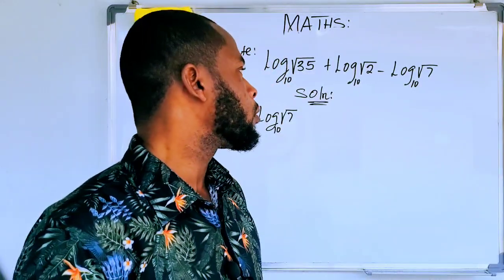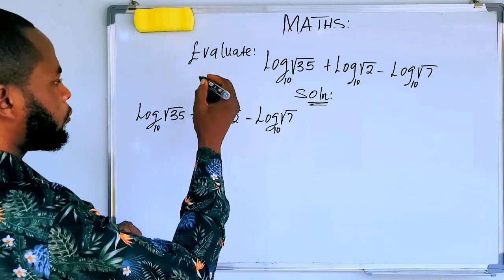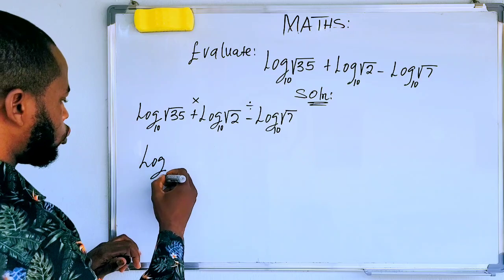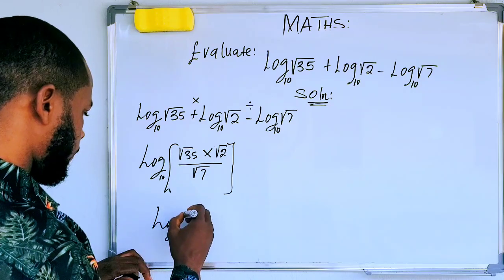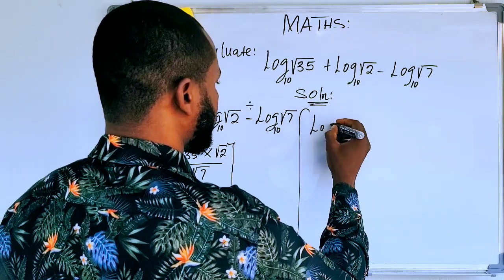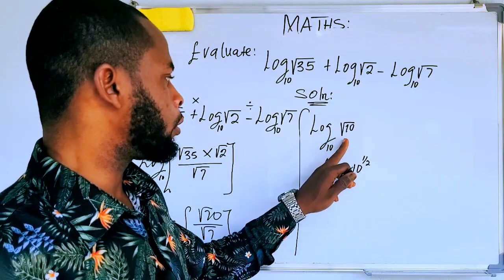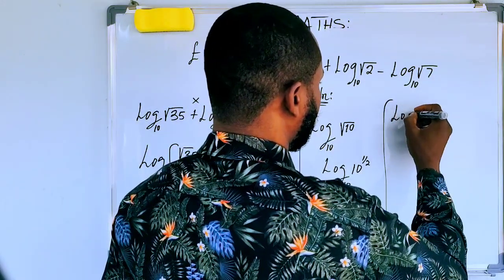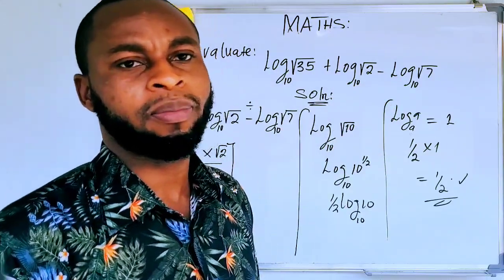The Logarithm Trick 99% Of Students Get Wrong! 🤯 | Can You Solve It?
Tired of getting tripped up by logarithm questions in your exams? You're not alone! In this video, Sifon Harrison breaks down a tricky logarithmic expression that leaves 99% of students confused. Using core logarithm laws—including the product rule, quotient rule, and power rule—we simplify a complex radical expression step-by-step down to its final answer.
​Whether you are preparing for your WAEC, JAMB, NECO, or global high school math exams, mastering these properties is the key to acing your algebraic simplifications.
​What you’ll learn in this video:
​How to combine multiple log terms using product and quotient logic.
​The trick to handling square roots (\sqrt{x}) inside log expressions.
​How to apply the power rule to find the final value quickly.
​Formulas used in this video:
\log_b(xy) = \log_b(x) + \log_b(y)
\log_b\left(\frac{x}{y}\right) = \log_b(x) - \log_b(y)
\log_a(a) = 1